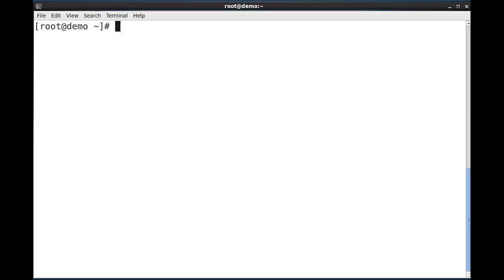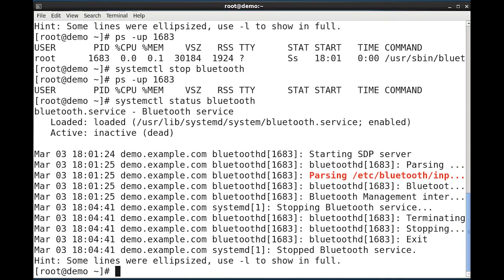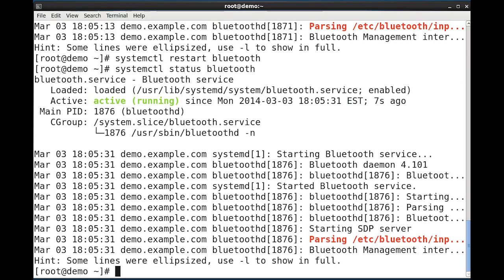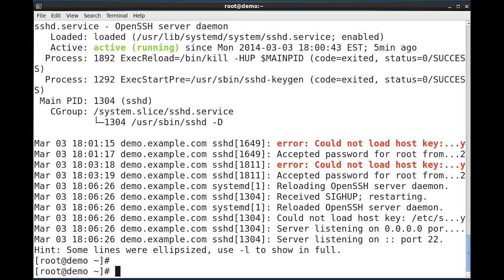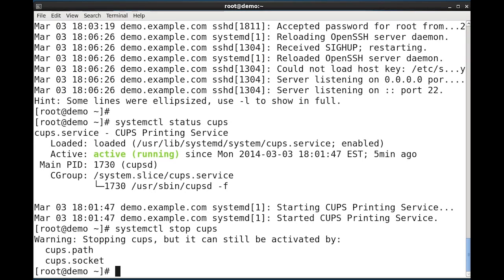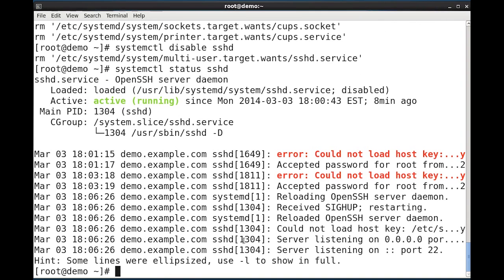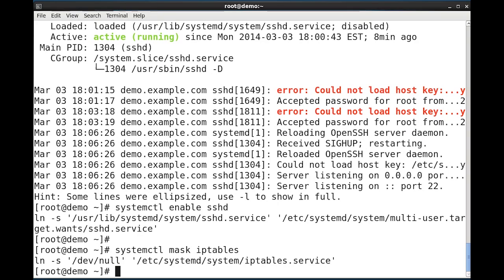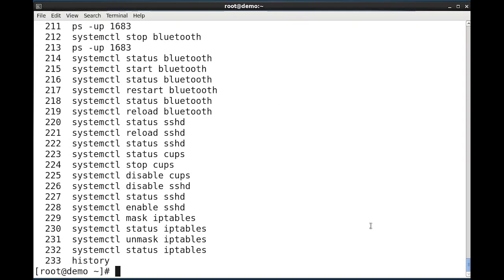Cap8 Part2 Control de servicios del sistema